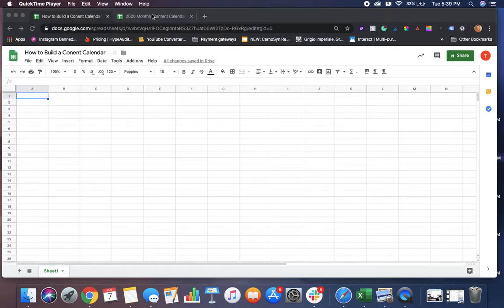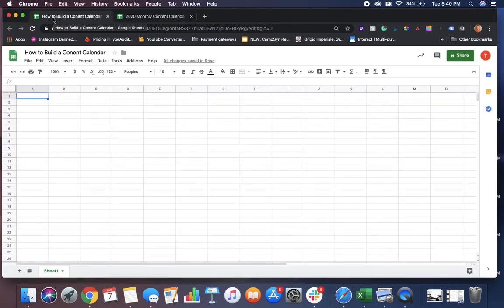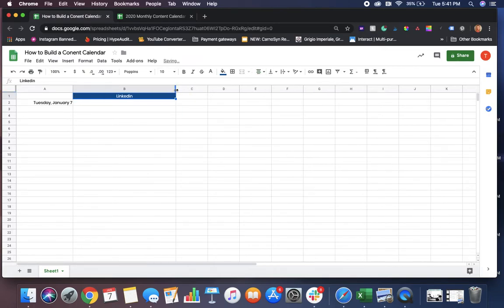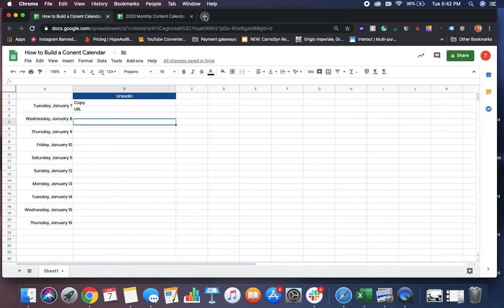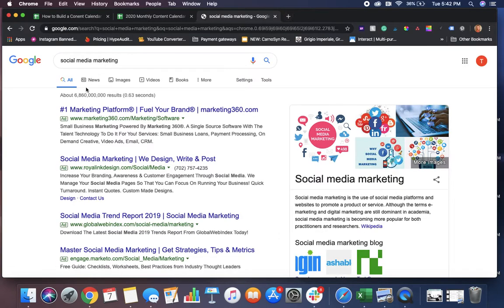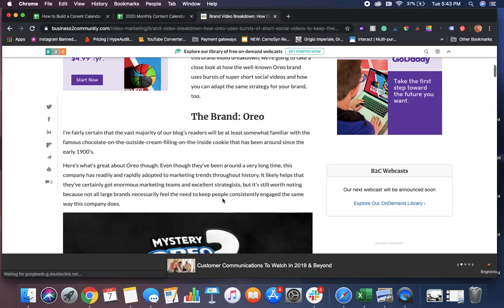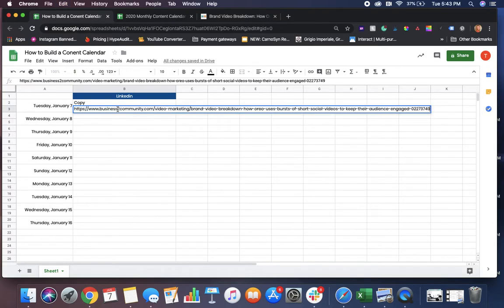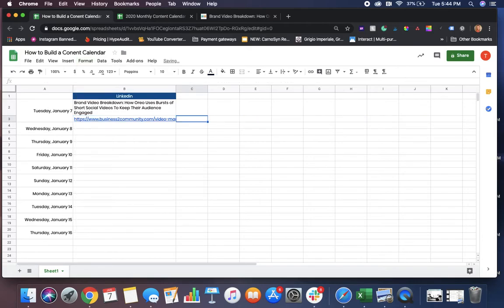How To Make A Content Calendar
There are many different content calendars out there - but none that keep it simple. This format will help you focus on creating your posts and planning ahead in a super simple way so you can GET IT DONE and get back to work.

As promised in the video, here is the link to our monthly calendar template:

Feel free to MAKE A COPY jump right in.